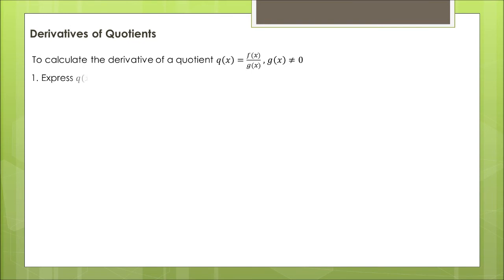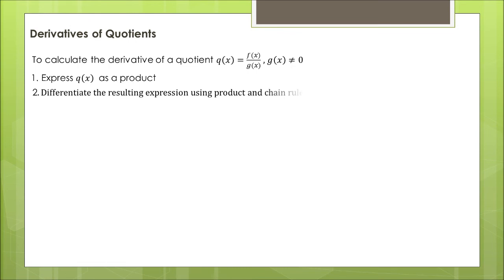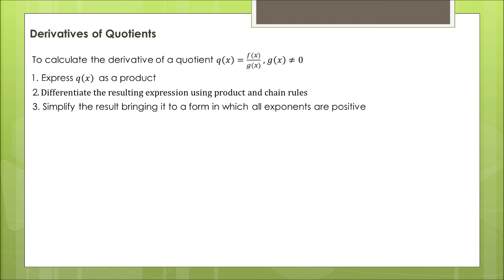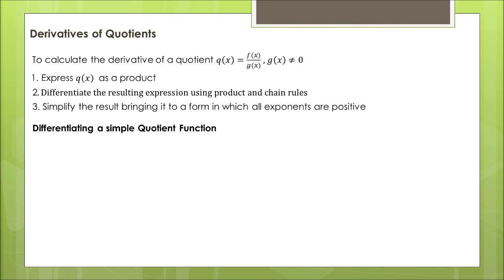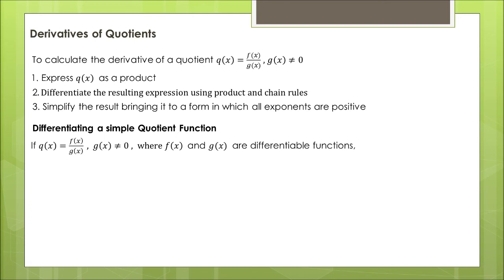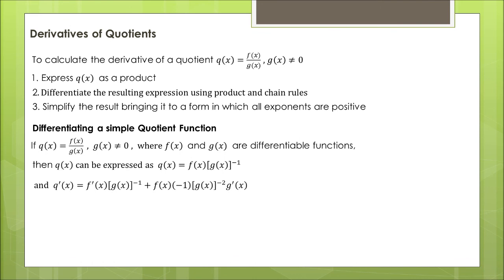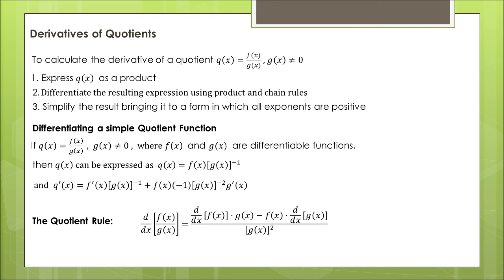2.5 Derivative of a Quotient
Calculus and Vectors - 2.5 Derivative of a Quotient

In this lesson you can learn the Quotient Rule.